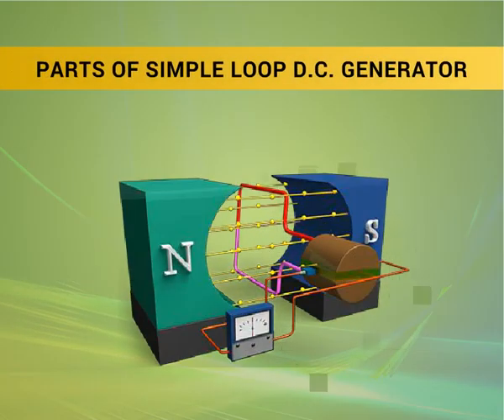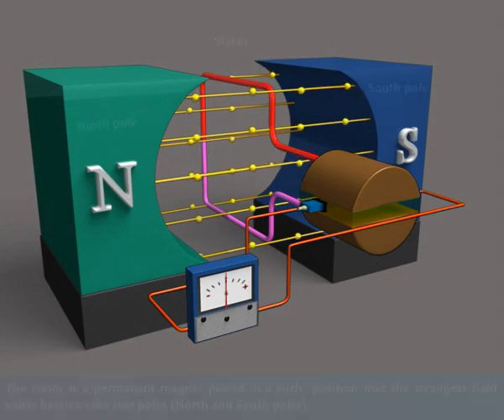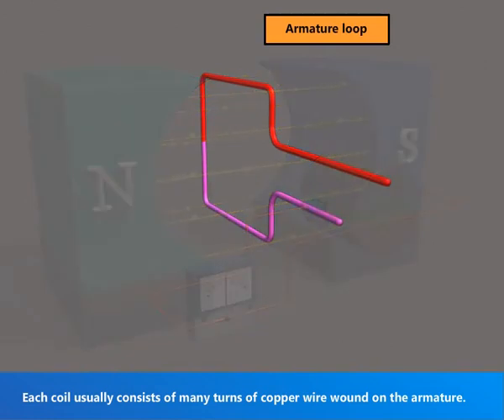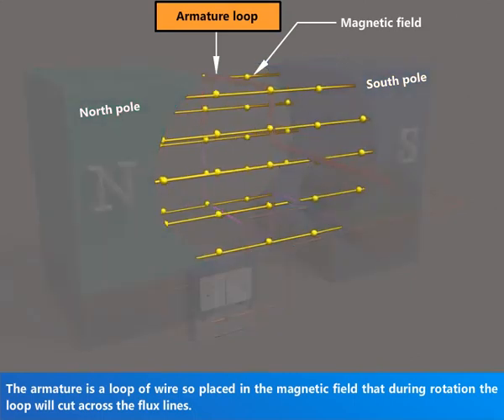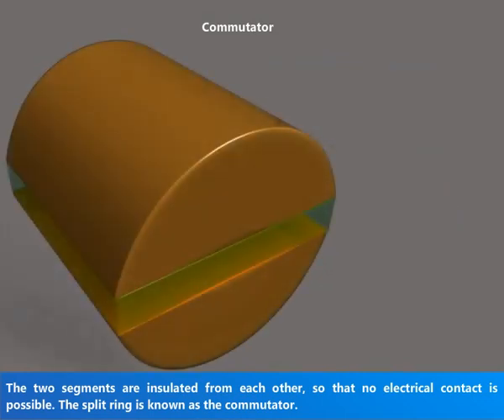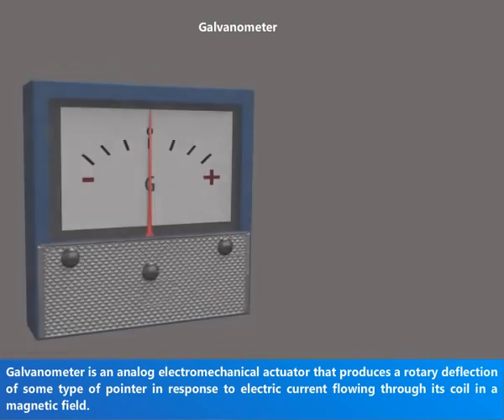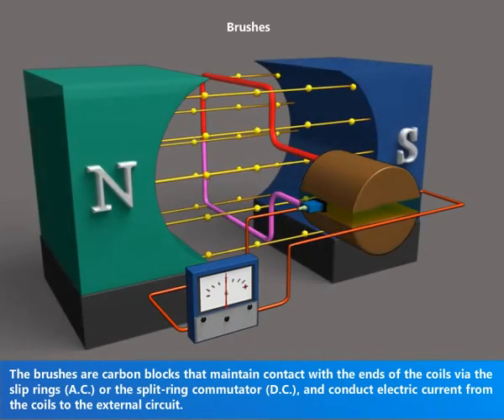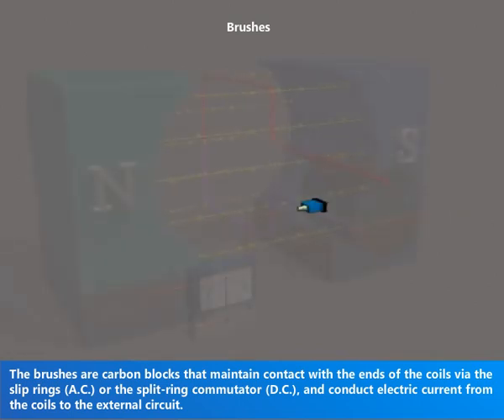Simple Loop DC Generator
You can now visually and easily learn complex Engineering topics of APJ Abdul Kalam Technological University using LearnEngg visual modules.

Here is a sample video of ‘Simple Loop DC Generator’